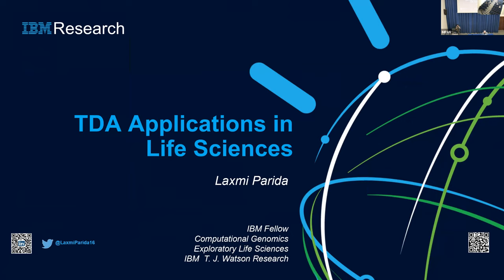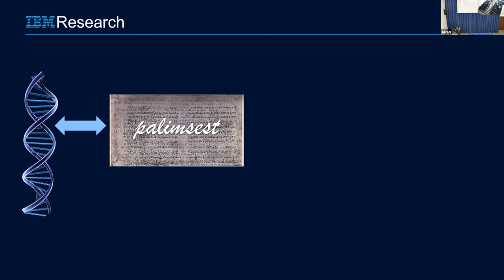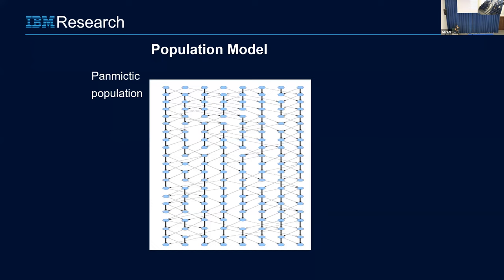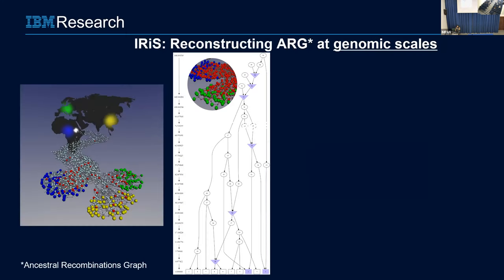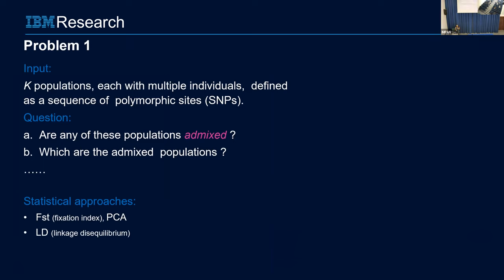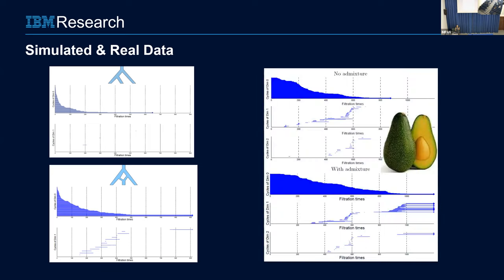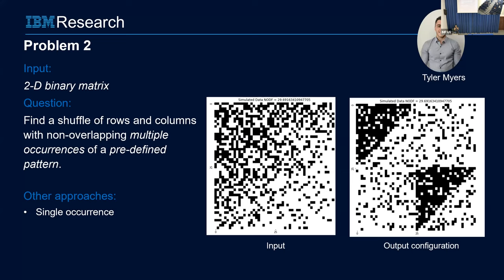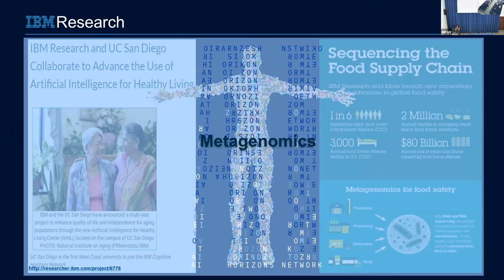Laxmi Parida (IBM Research), "TDA Applications in Life Sciences"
04/07/2022, Będlewo. "Applied Topology in Będlewo 2022" conference.